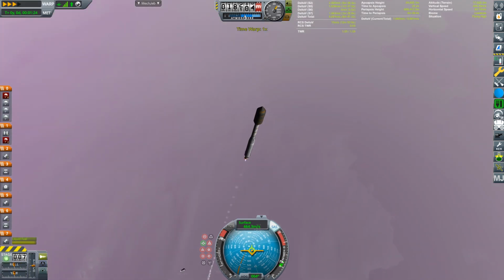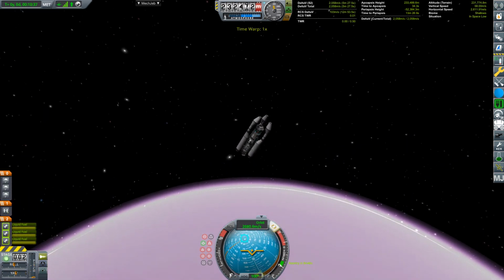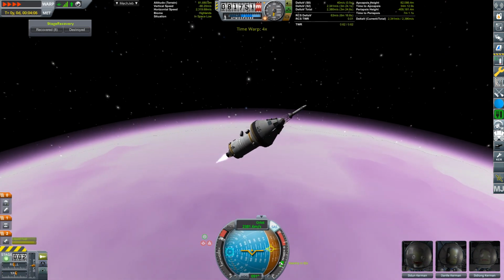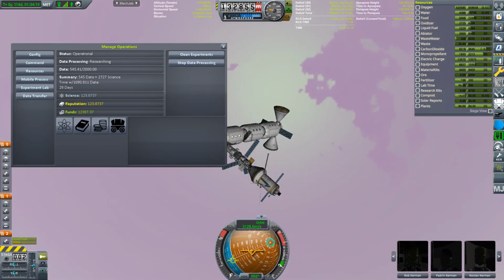Eve Space Project 5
1.5.1 finally